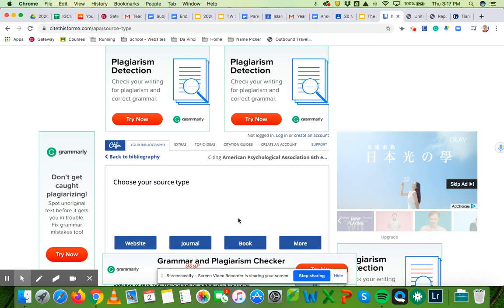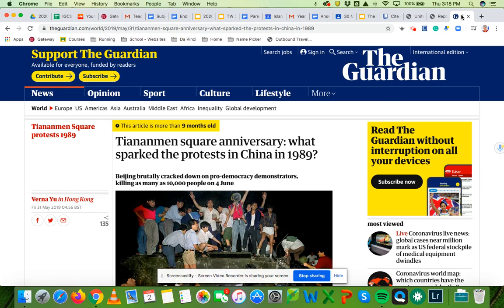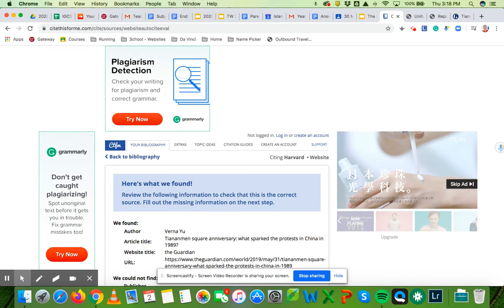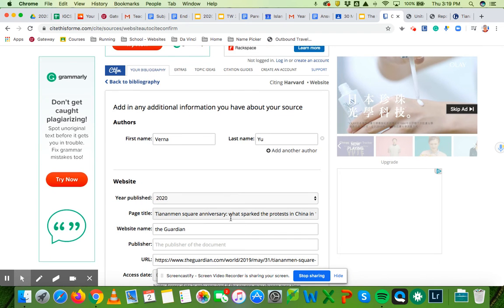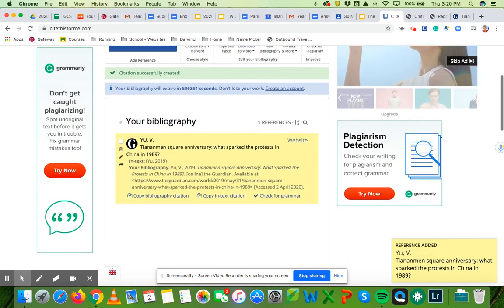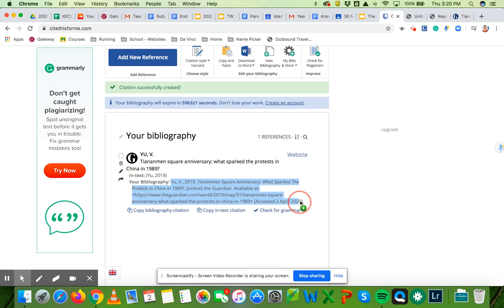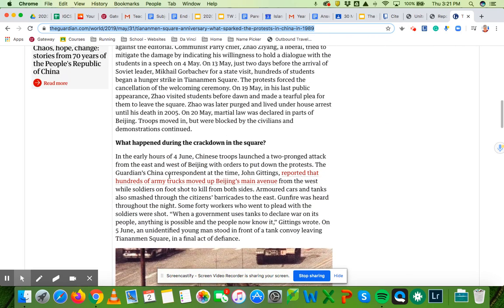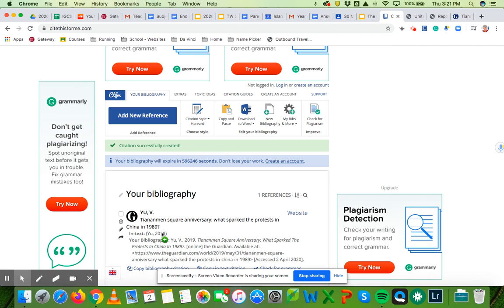How to Use Citethisforme referencing